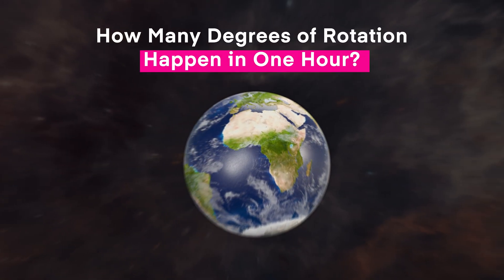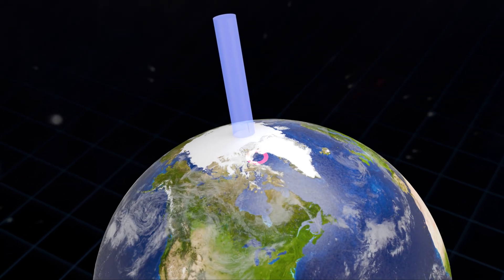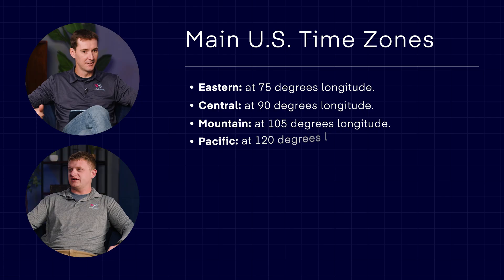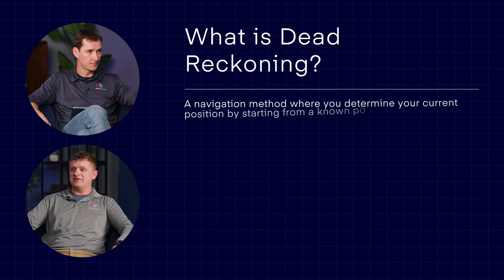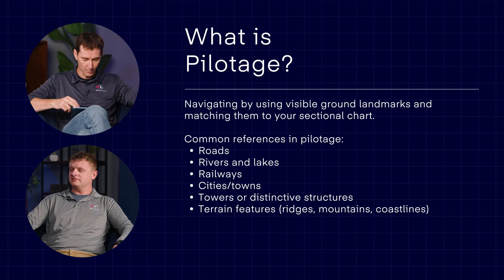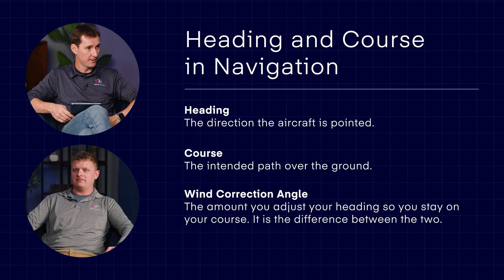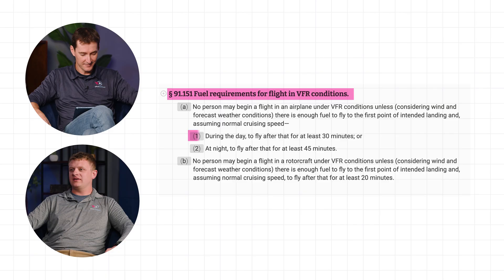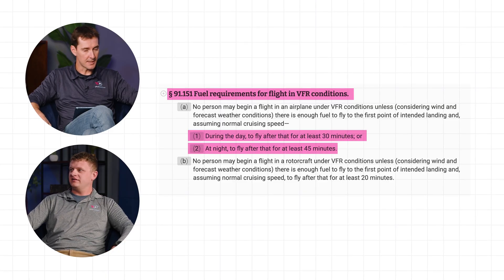PPL Checkride Prep: Navigation Part 1 | Magnetic Variation Explained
Already got your PPL? Go for instrument

Chapters:
00:00 - Introduction
01:12- Why UTC. not CUT/TUC?
02:20 - Main U.S Time Zones
03:07 - Time Conversion Scenario
05:08 - What is Dead Reckoning?
05:34 - What is Pilotage
06:08 - ICE-T Airspeed Framework
06:34 - Ground Speed (GS)
07:04 - Heading and Course in Navigation
07:33 - Variation
09:28 - Magnetic Deviation
11:08 - East is Least, West is Best
11:23 - Magnetic Heading vs. Magnetic Course
11:47 - True Heading vs True Course
12:19 - TC to MH, Two Methods
13:41 - VFR Altitude Selection
15:08 - Altitude and Fuel Requirements